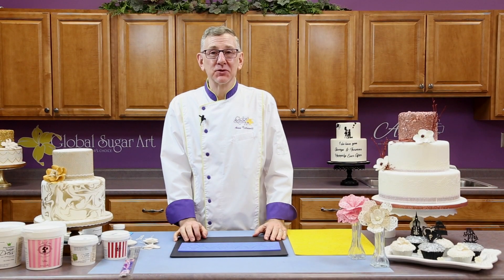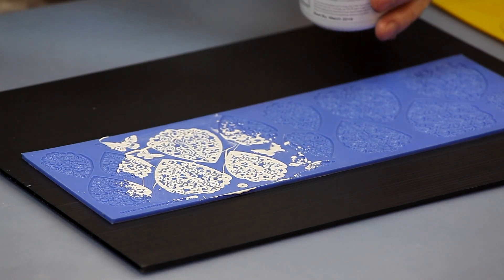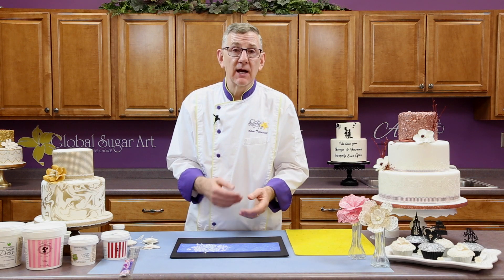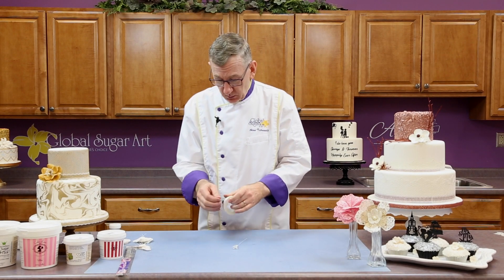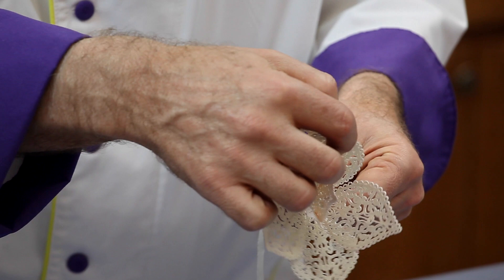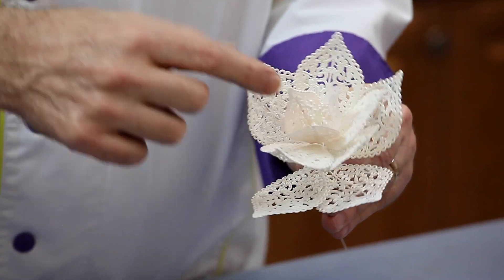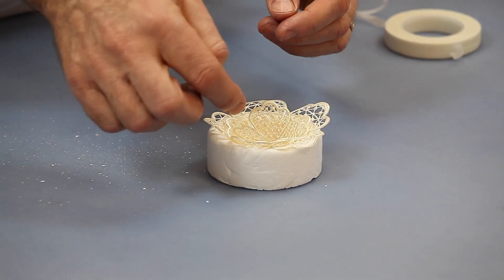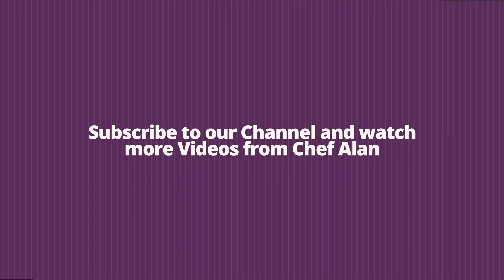How to Make Lace Flowers | Global Sugar Art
Creating 3D Lace Flowers is made simple when you Decorate with Chef Alan! Check out this video on how to make wired and un-wired lace flowers.